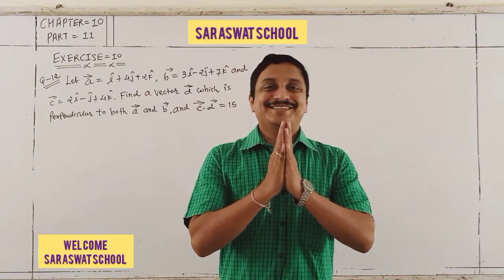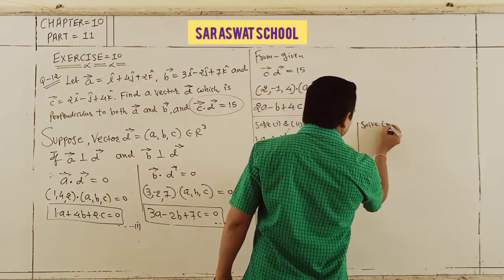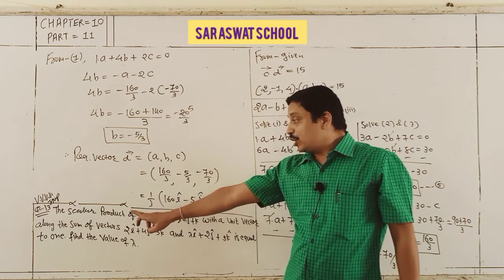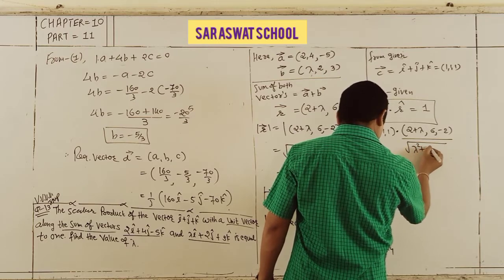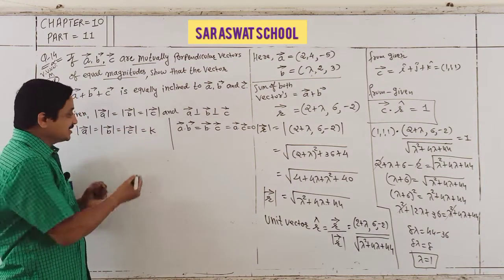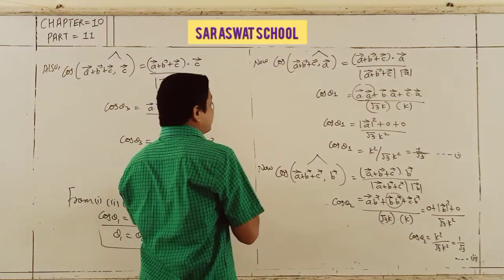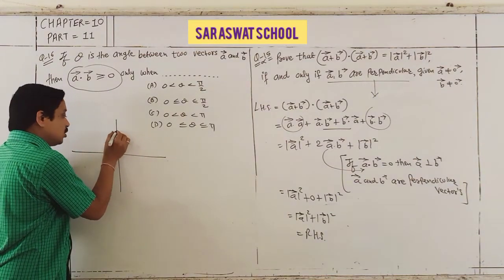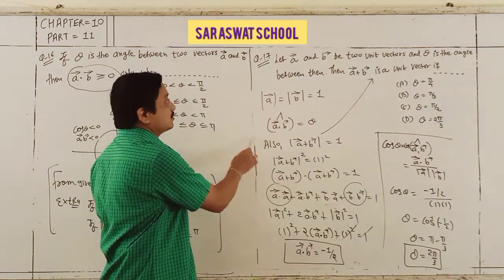EM 12TH MATHS CHAPTER 10 PART 11